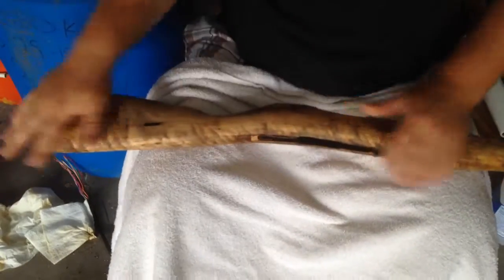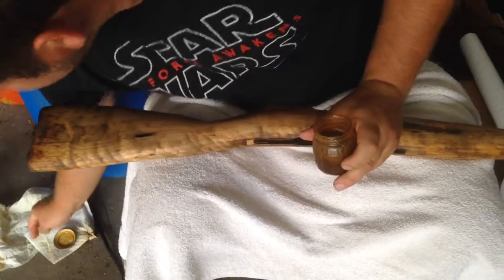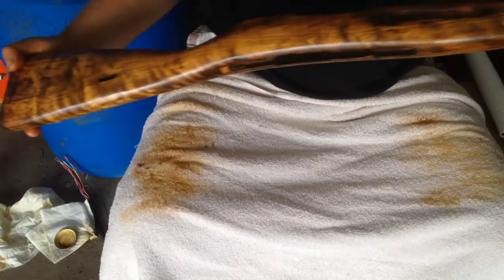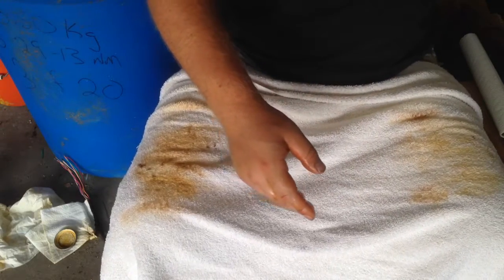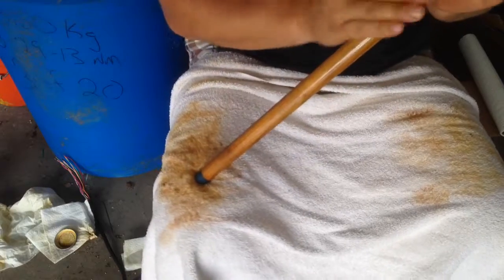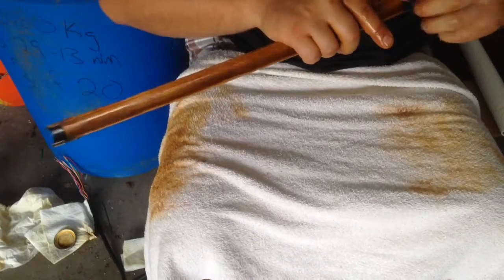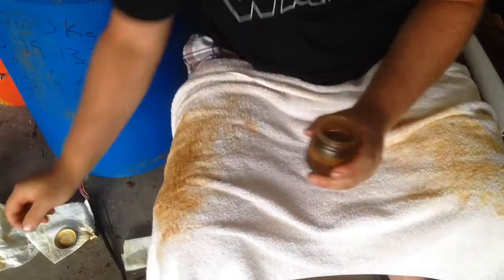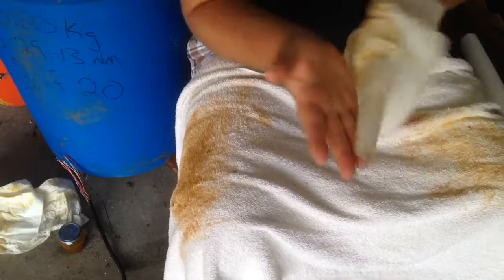Applying the first coat of finish linseed oil and iron oxide (ps nagant)